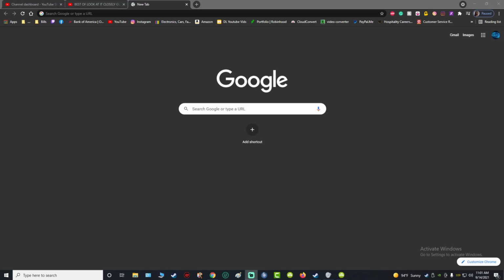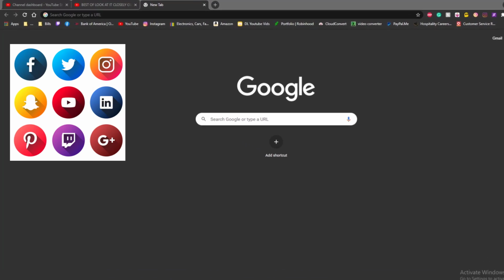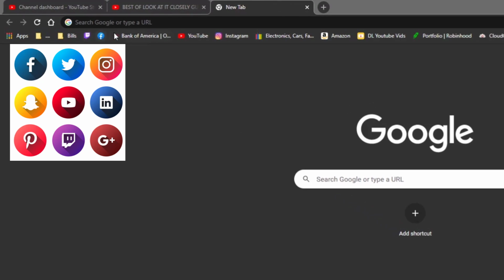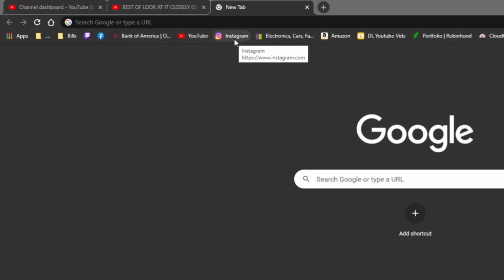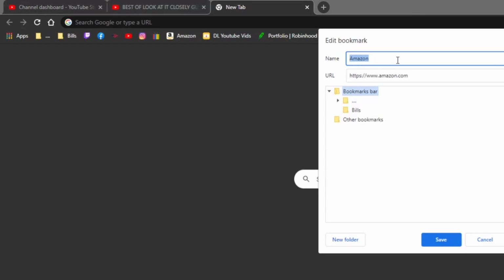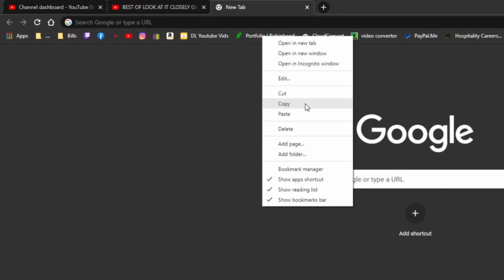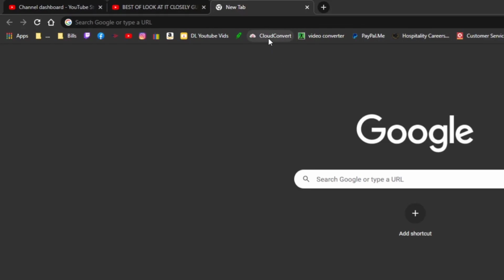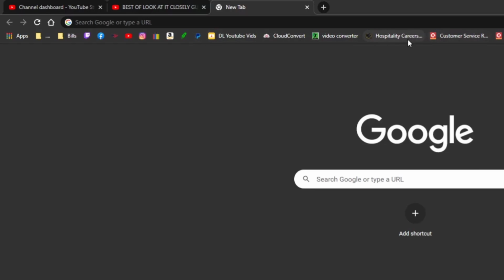How to Make your Google Bookmarks into logos and symbols 2021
How to Make your Google Bookmarks logos and symbols and cool 2021